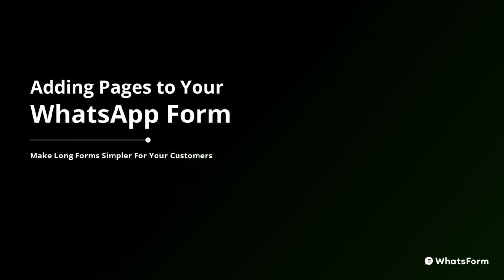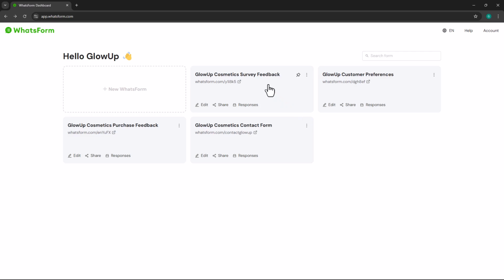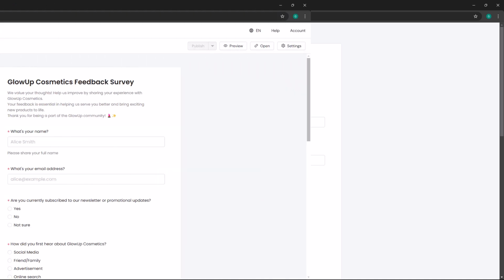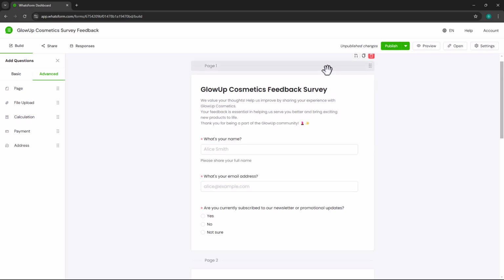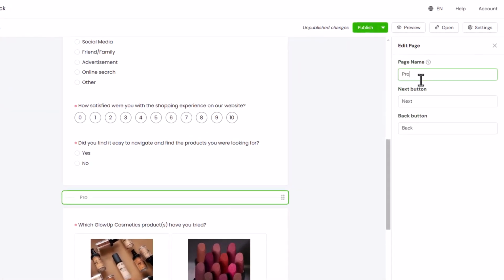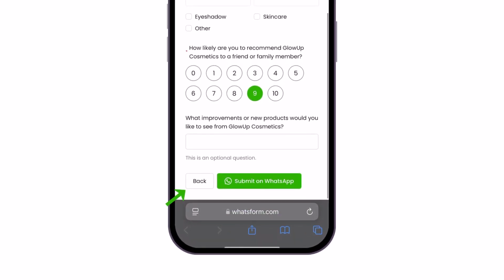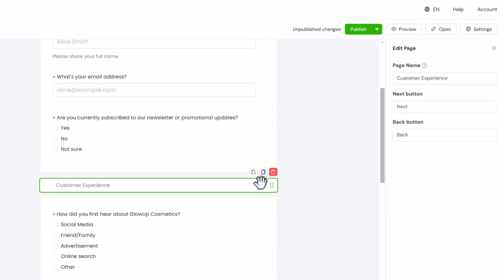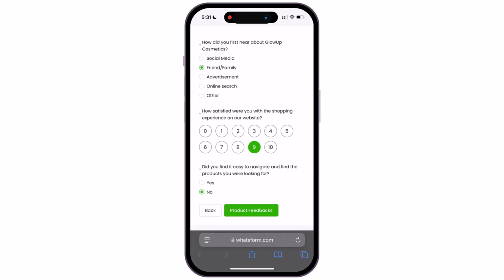How to create a Multi-Page Form using WhatsForm | Increase Form Conversions | WhatsForm Tutorial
Want to make your WhatsApp form easier for customers to complete? In this tutorial, we’ll show you how to create a multi-page form using WhatsForm—so you can turn long, overwhelming forms into a smooth, step-by-step experience. No coding required! Multi-page forms help reduce drop-offs and increase form conversions by making the process more user-friendly.

💡 Why Create a Multi-Page Form?
✅ Break long forms into easy steps – Better flow for users 🪜
✅ Improve completion rates – More responses, less drop-off ✅
✅ No-code, easy setup – Add pages in just a few clicks ⚡
✅ Boost conversions – Make forms simple and effective 🚀

⏰ Jump to Any Section:
🔹 0:00 – Introduction
🔹 0:23 – Choose Your Form
🔹 0:50 – Add  Page Component
🔹 1:10 – Edit Page
🔹 1:48 – See the Form Preview
🔹 2:12 – Change Next and Back Buttons
🔹 2:38 – Final Form Preview